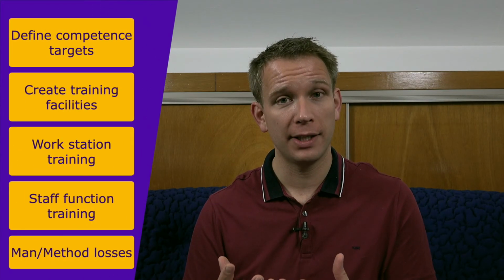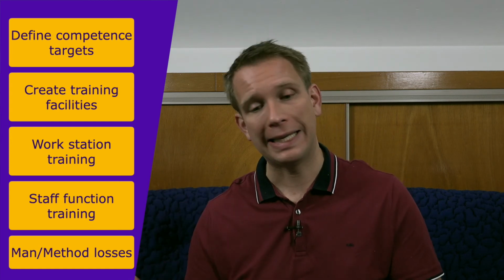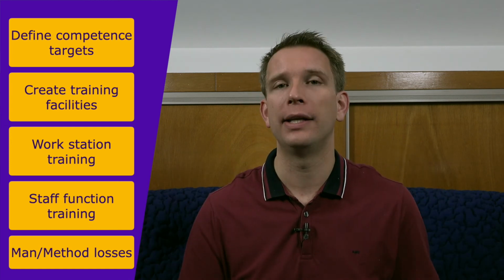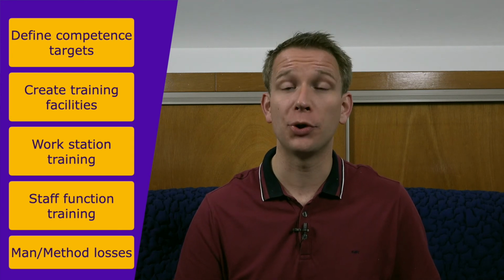What is the Training & Education pillar all about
Learning & Development, or Training & Education, are critical components of any organisation. The T&E pillar will make sure that you don't waste resources by direction your training efforts to where they have the most business impact.

This pillar has strong ties with all of the other pillars and your continuous improvement organisation as a whole, as they govern method and man influencers on all your processes. The training & education pillar steers training efforts, creates training facilities and designs work station training.